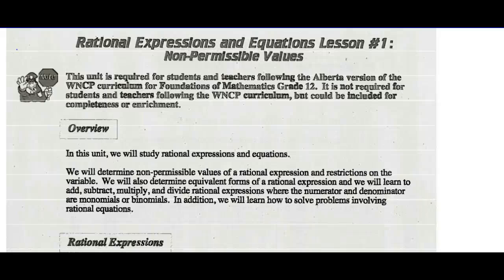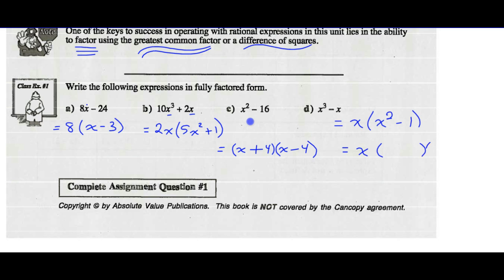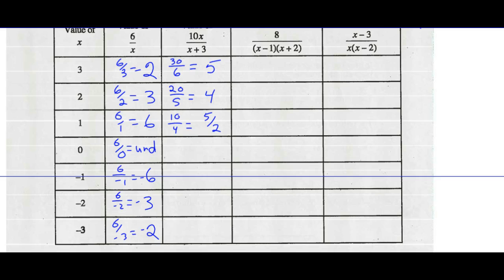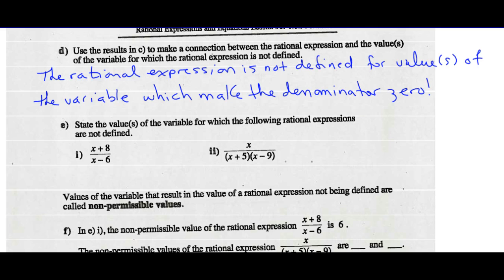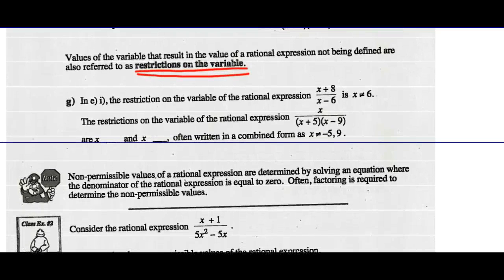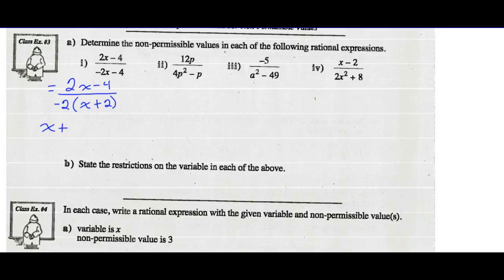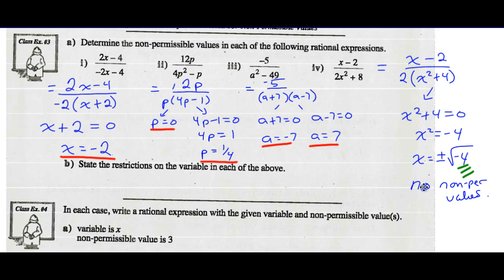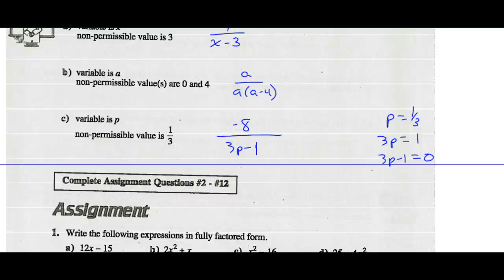Math 30-2 Unit 7 Lesson 1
Non permissible values